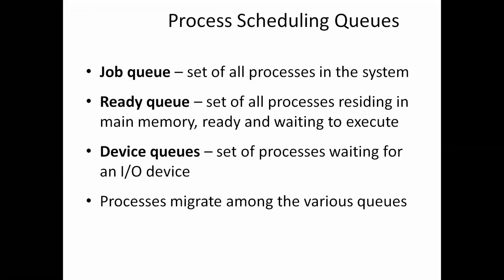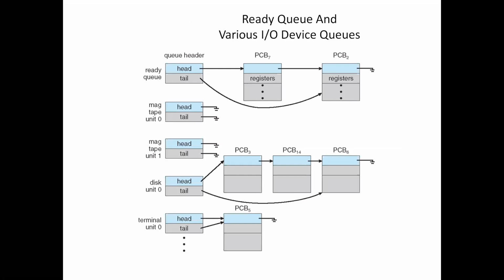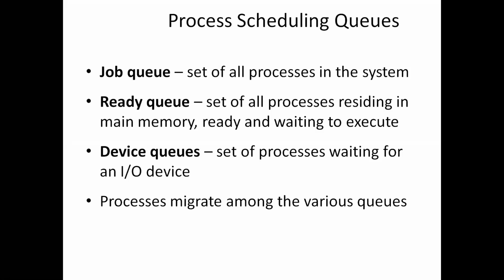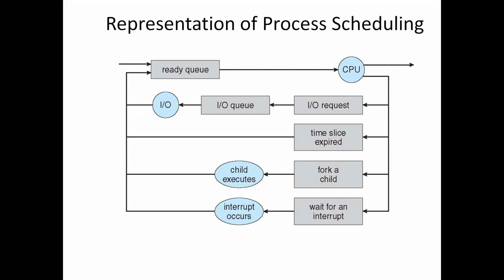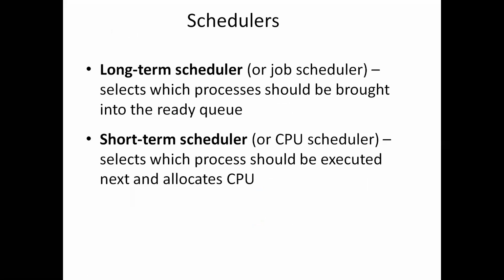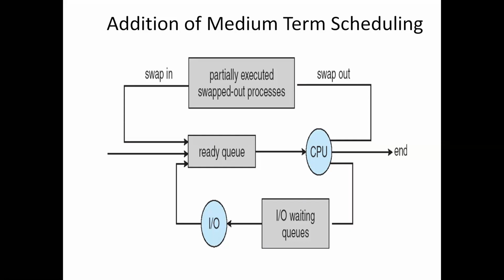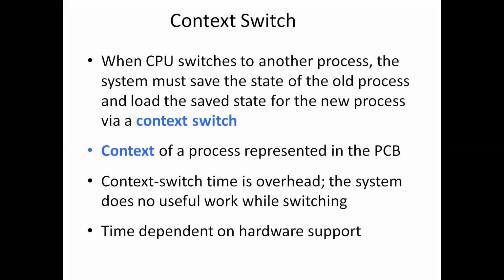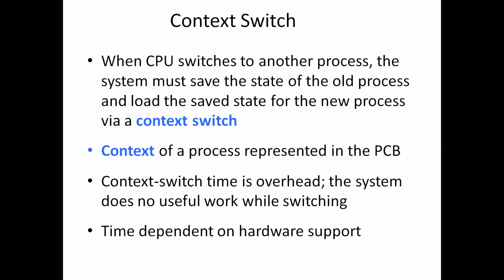Process Scheduling - Operating Systems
Process Concepts
Process Scheduling
Scheduling Queues
Schedulers
Context Switching
Operating Systems